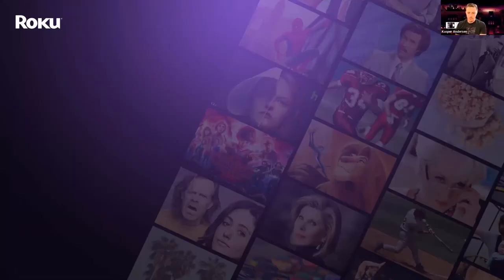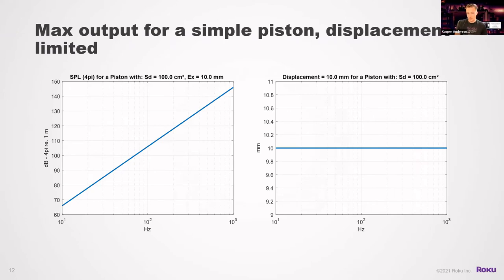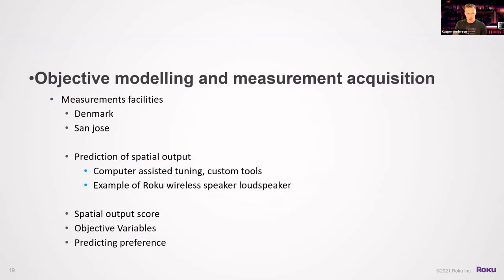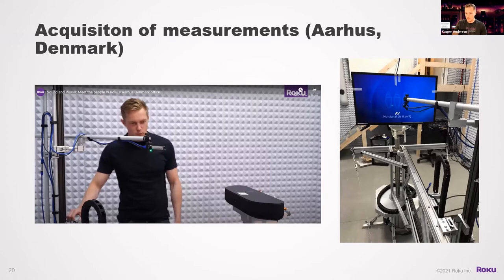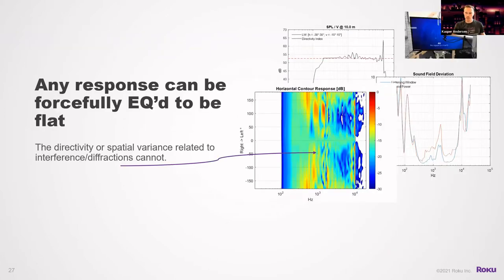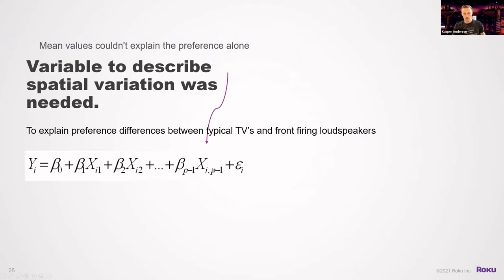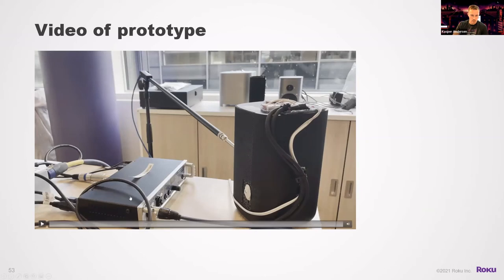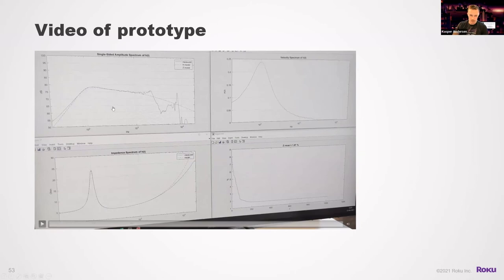TV Audio Technology in Roku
Lecture given by Kasper Anderson from Roku on 16th August 2022.

This presentation will explain some of the ideas, methods and engineering that goes into obtaining great sound in modern televisions. The sound tuning journey – from system design, measurement acquisition, blind testing to sound quality predictions and automation of the sound tuning process.

Measurement and simulation
Objective modelling
Blind listening tests

Kasper Anderson is Senior Acoustic Engineer at Roku’s Aarhus, Denmark, office.  He is responsible for the acoustic design of Roku’s audio products, from TVs to streambars and wireless speakers.  Previously he held positions at Hansong, Dynaudio, Buchardt Audio and Danesian Audio.  He has a degree in Electrical and Electronic Engineering from Aarhus University.

This lecture was organised by the UK section of the Audio Engineering Society, which holds lectures every month in various areas.